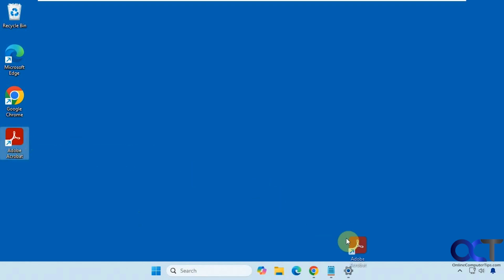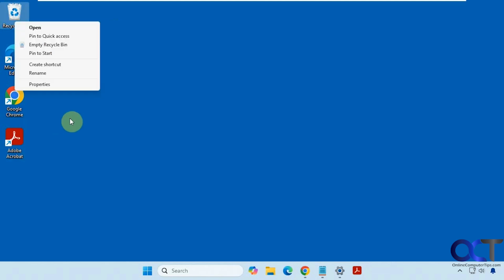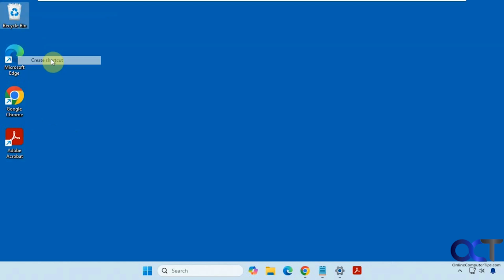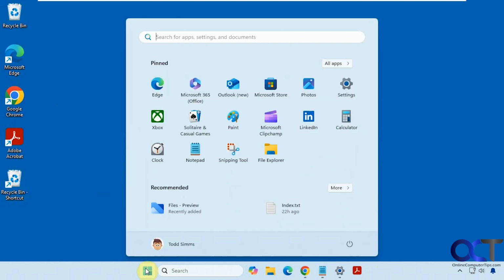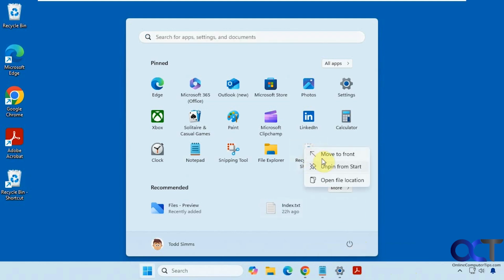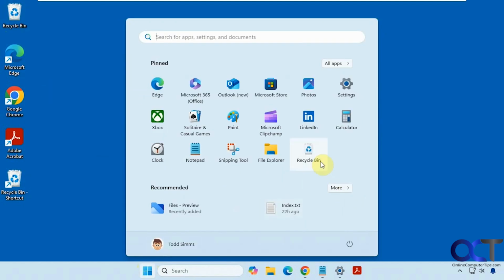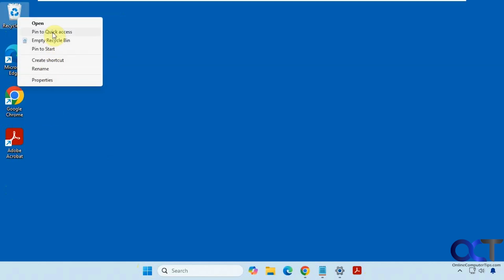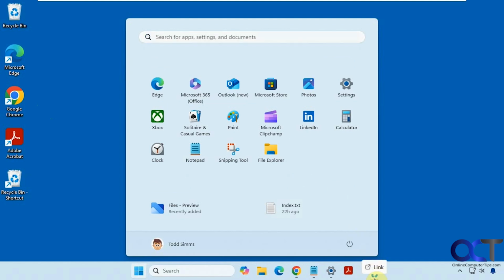How to Pin the Recycle Bin to the Taskbar in Windows 11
If you are always opening the Windows Recycle Bin on a regular basis, you might find it handy to be able to pin the Recycle Bin to the Windows 11 taskbar. Unfortunately, it's not as simple as dragging and dropping it to the taskbar, even if you have a shortcut to it. But there is an easy way to pin the Recycle Bin to the taskbar in Windows 11 with just a few simple steps.